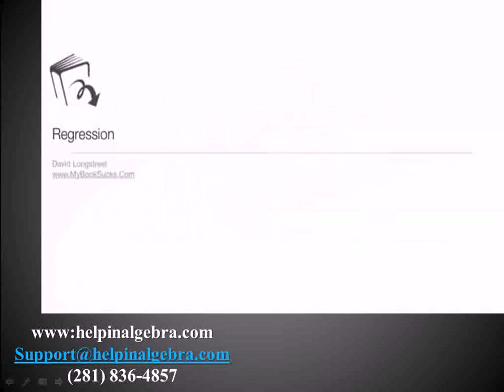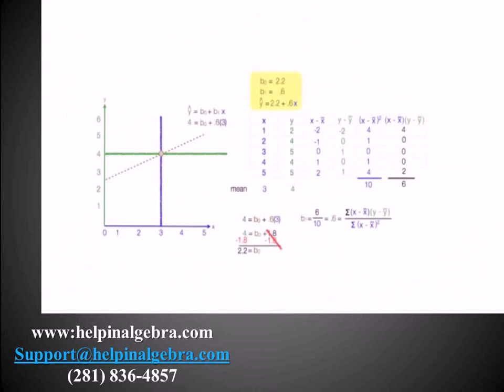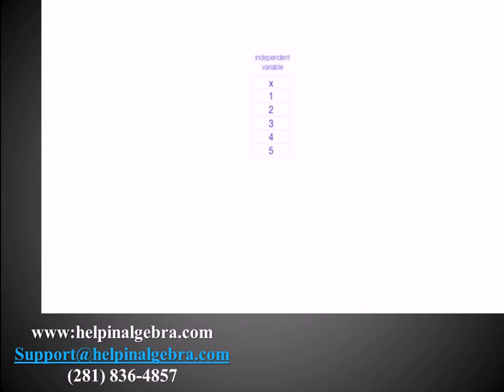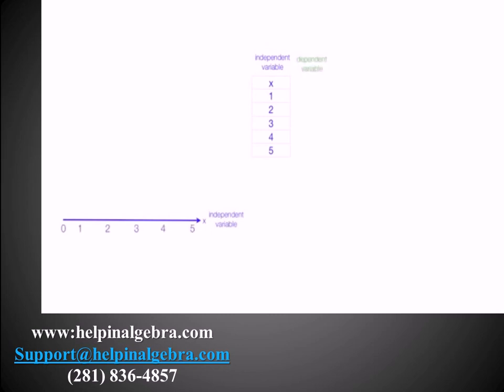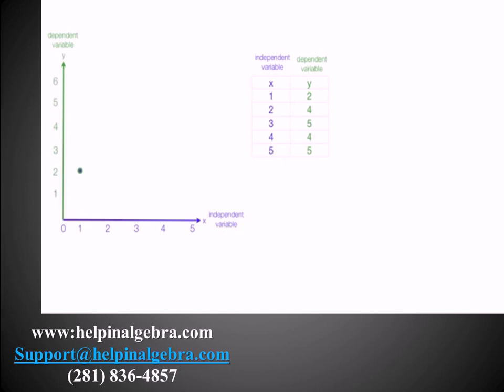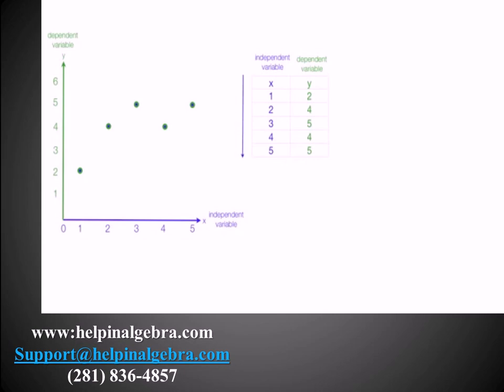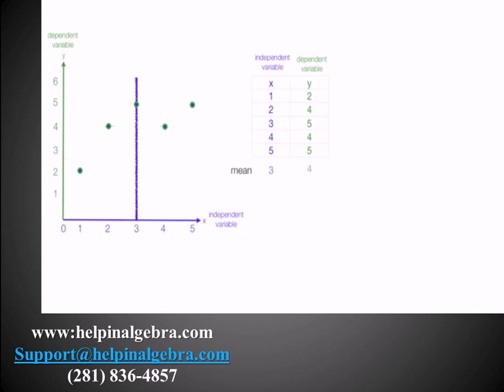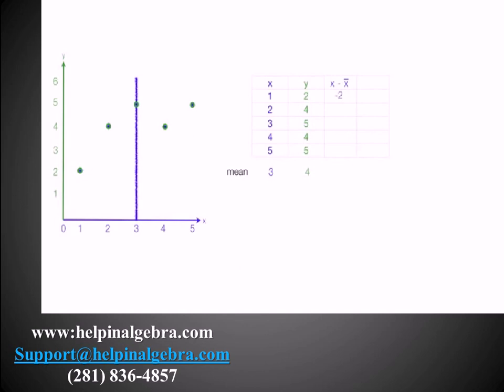Least squares regression line || Helpinalgebra.com.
Helpinalgebra.com.
- Our services are providing help of taking Exam, Homework, quizes, Assignments, Essays, Project, and Entire courses for students.
Using least square method to calculate linear regression